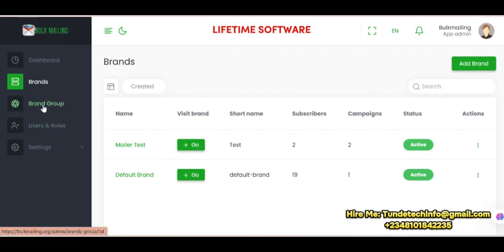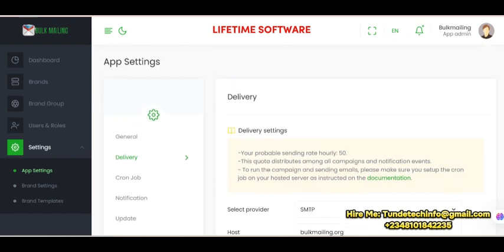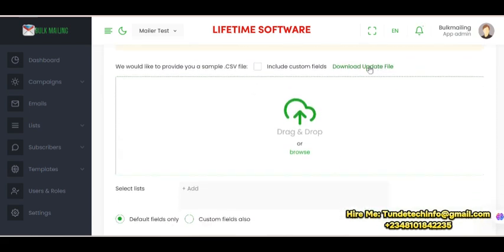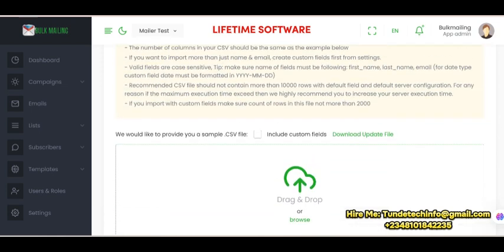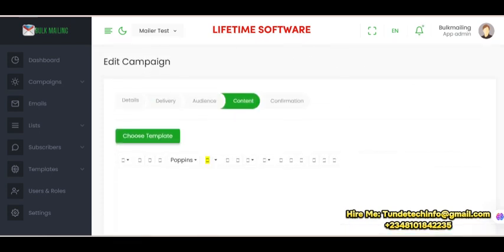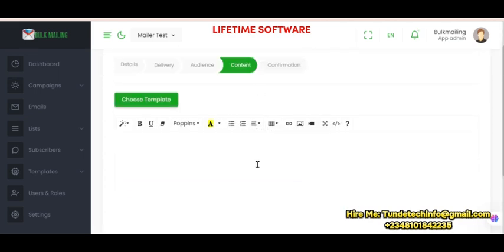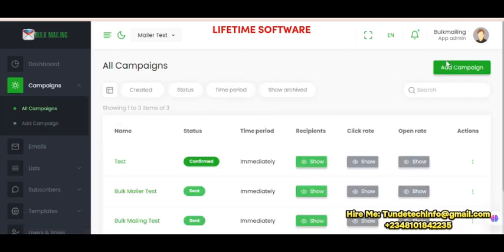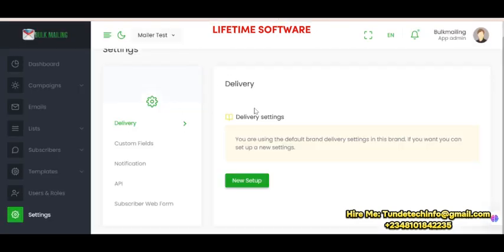Mailer Email Marketing Software – One-Time Payment, Lifetime Access | 100% Spam FREE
Looking for a powerful email marketing solution with no monthly fees? Get lifetime access to this feature-packed whitelabel email marketing software with a one-time payment with 100% spam FREE 🚀

✅ Send Unlimited Campaigns
✅ No Recurring Fees – Pay Once, Use Forever!
✅ Whitelabel Branding – Your Logo, Your Business
✅ Advanced Email Automation
✅ Detailed Analytics & Reports
✅ Built-in SMTP & Third-Party Integrations
✅ Drag & Drop Email Builder

Start your email marketing journey today with a cost-effective, high-performance tool! No subscriptions, just results! 💰

📩 Hire Me for Setup & Customization!